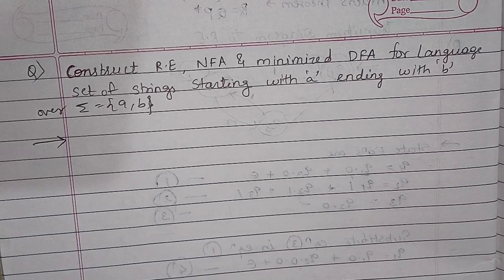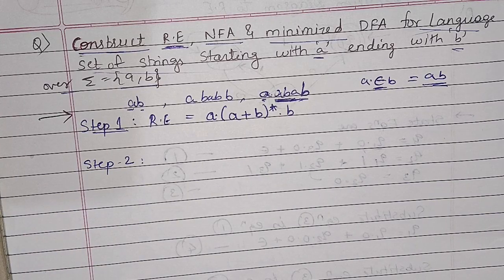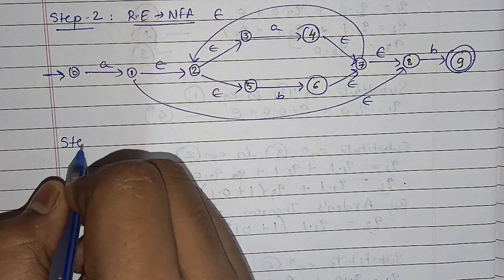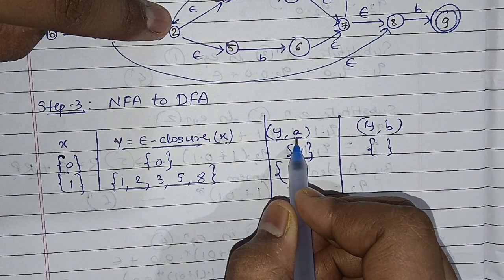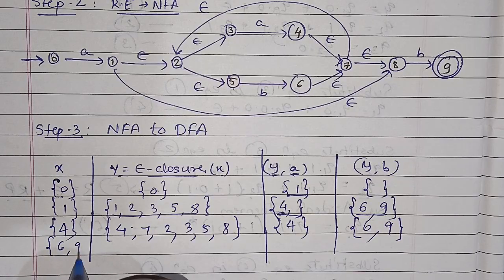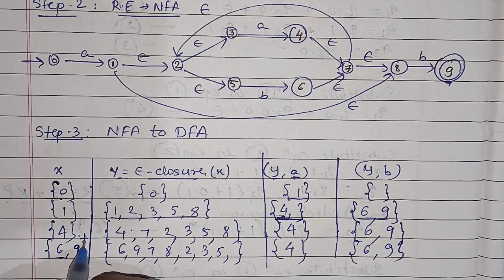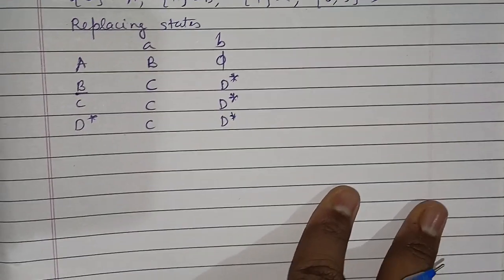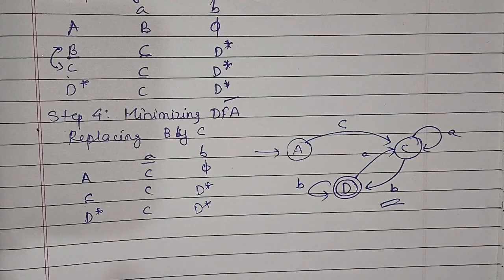Regular Expression to NFA to Minimized DFA | Strings Starting with ‘a’ and Ending with ‘b’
In this video, we design a Regular Expression (RE), construct the NFA, and then convert it into a Minimized DFA for the language of strings that start with ‘a’ and end with ‘b’ over the alphabet {a, b}.

What you’ll learn:
1. How to derive RE for given string conditions
2. Step-by-step construction of NFA
3. Conversion from epsilon NFA to DFA using a different method

This video is perfect for students learning Automata Theory,  and Theory of Computation.

✨ Watch till the end to strengthen your concepts for exams and interviews.